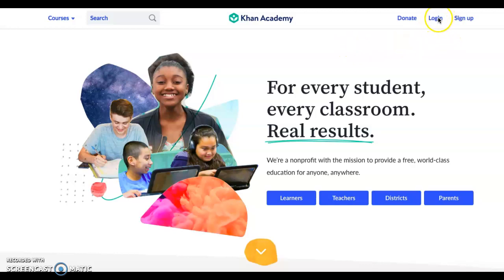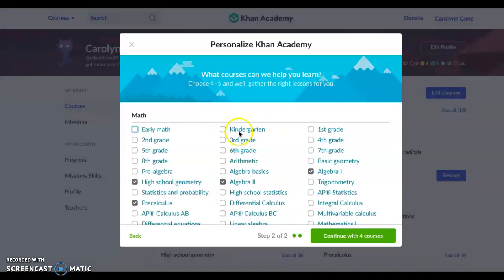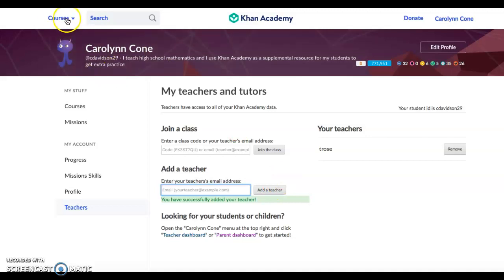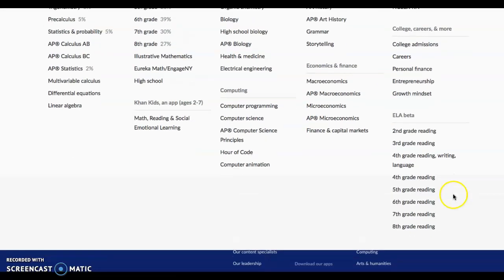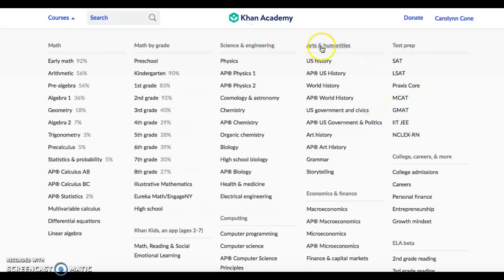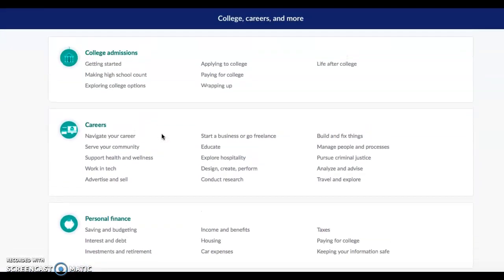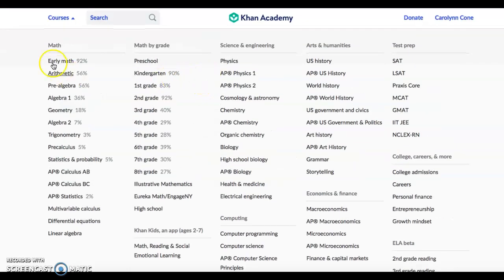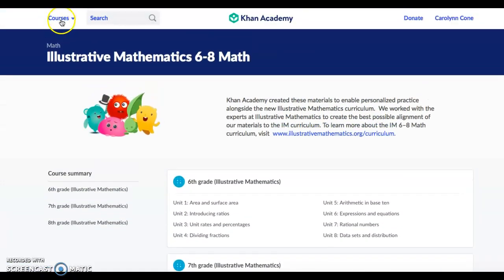Khan Academy Overview